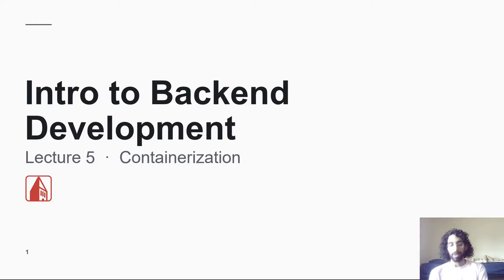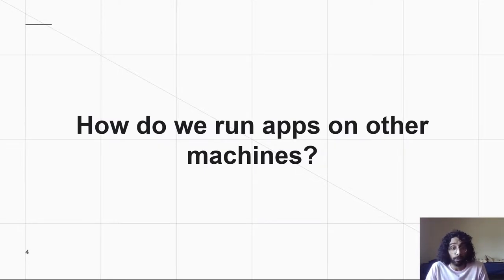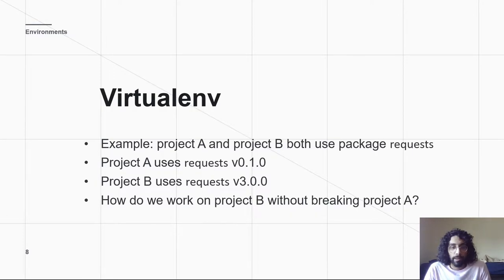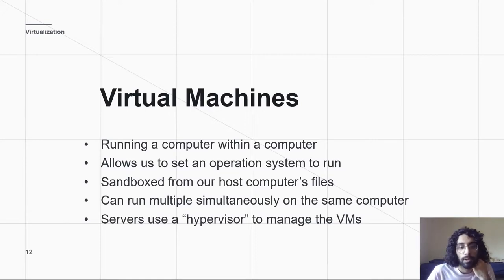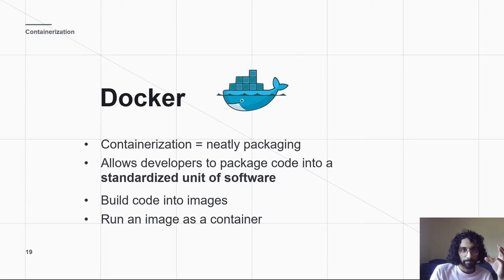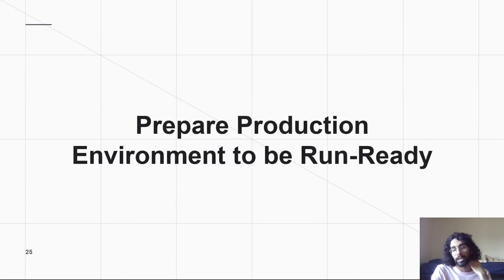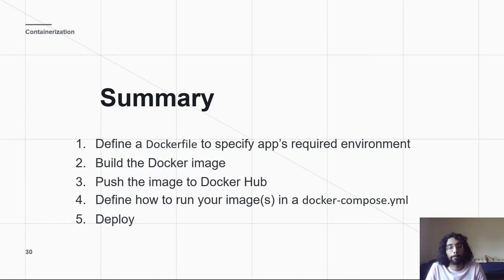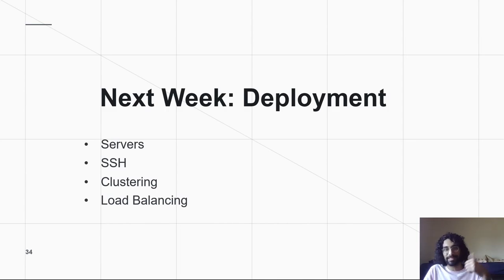Introduction to Backend Development: Lecture 5 - Containerization